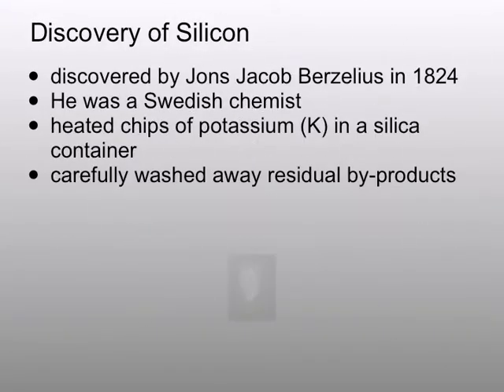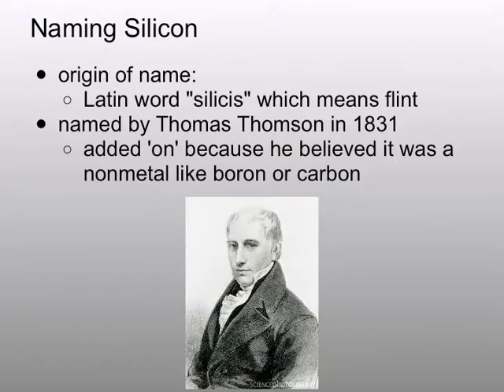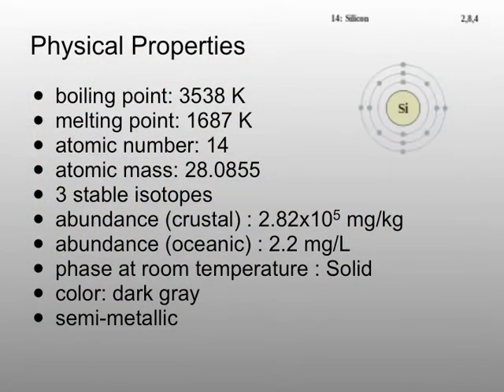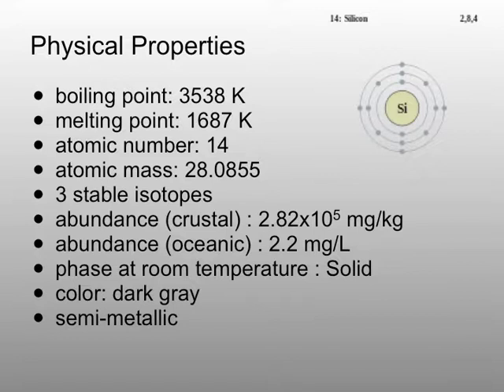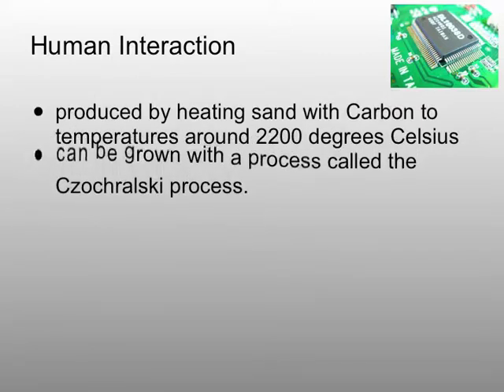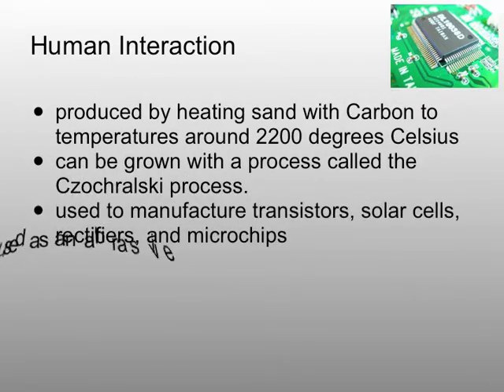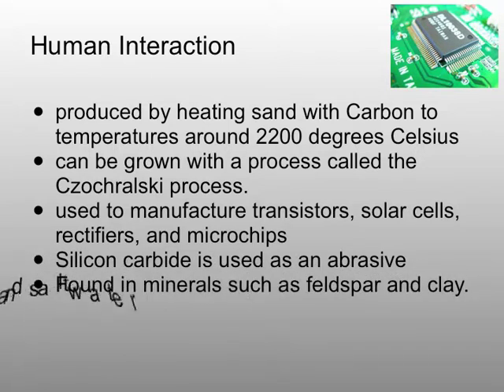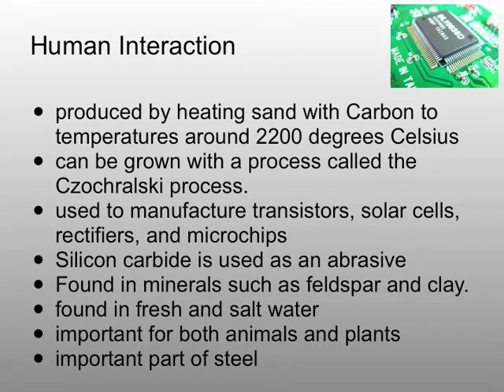Silicon Presentation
Billy Heming doing Project about Silicon for Chemistry Class
10/18/12